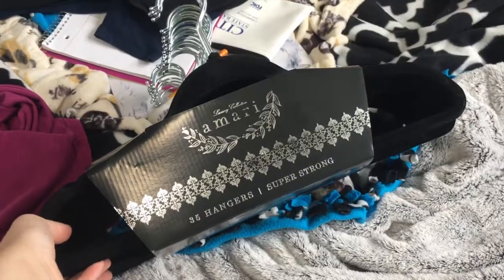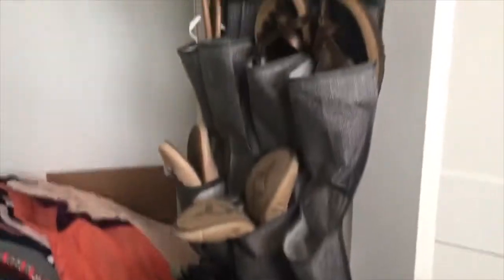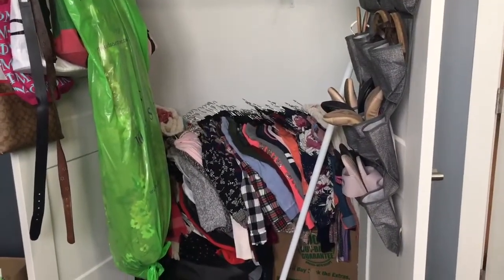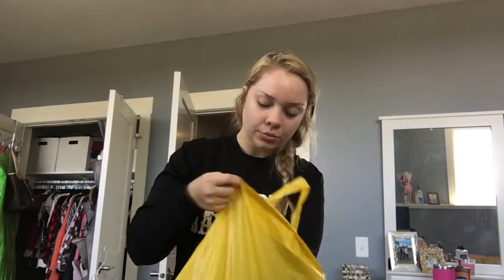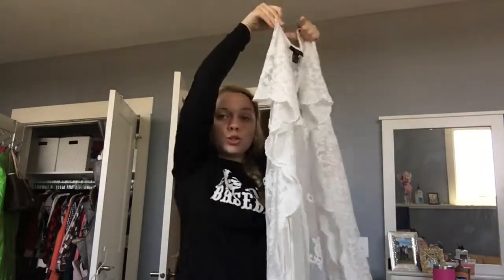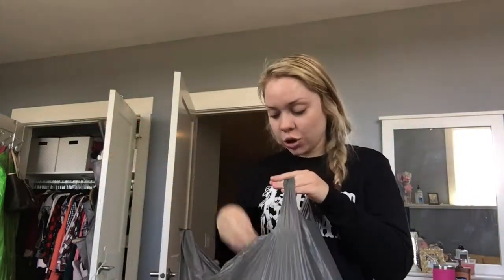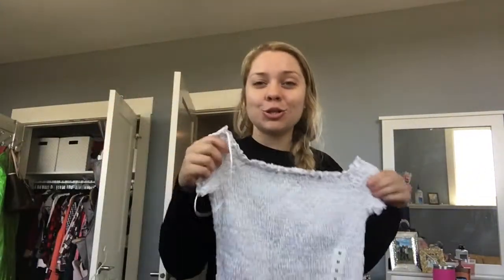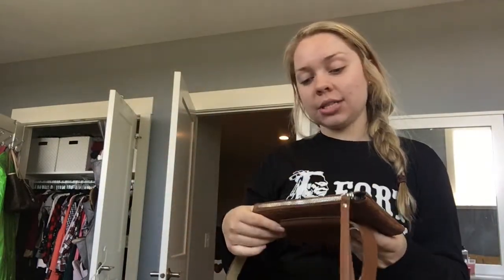Episode 4: Hauls & Hanger Bars.. Too many clothes?? | Madeline Mielke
This is a super old video that I never posted, so I hope you enjoy! This is about a little over a year ago (before the pandemic started).

XOXO Madeline💕